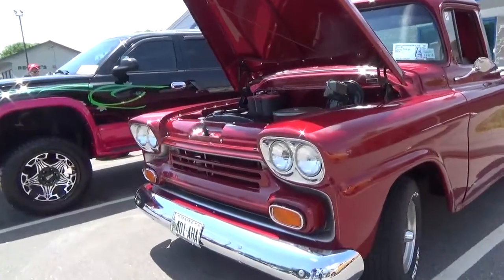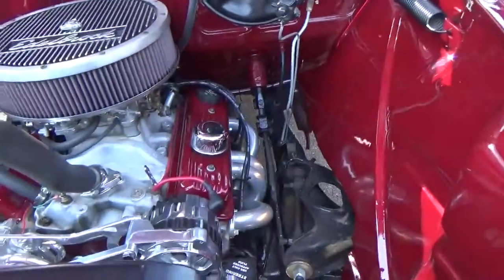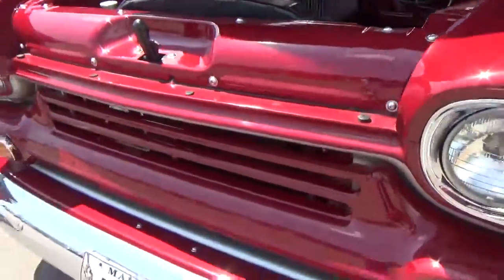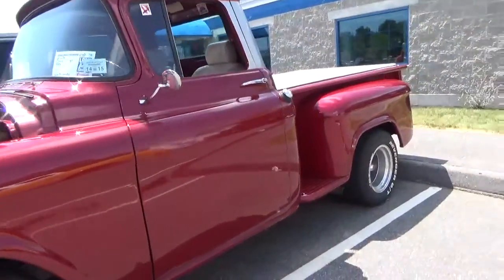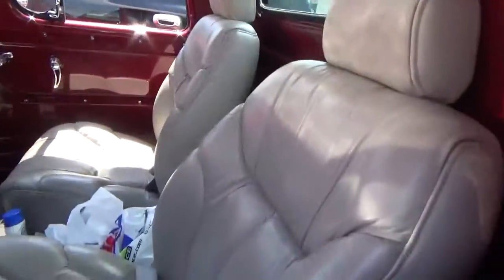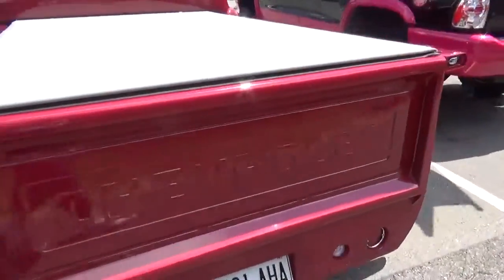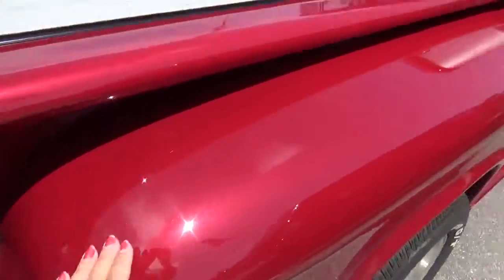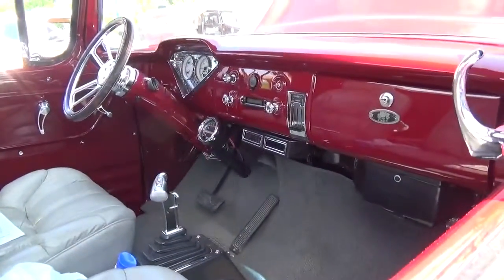1958 Chevy Pickup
Old and lasting 1958 Chevy pickup to check out.